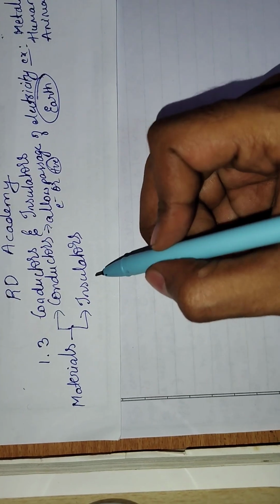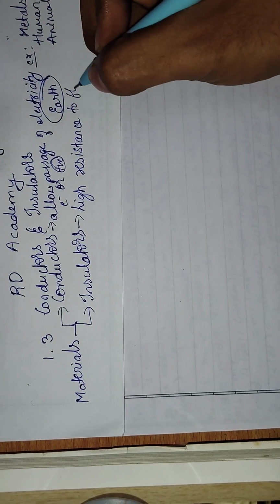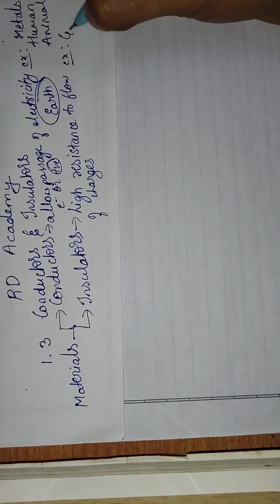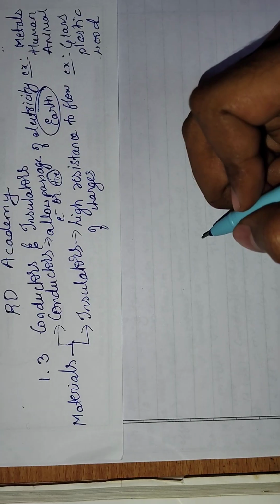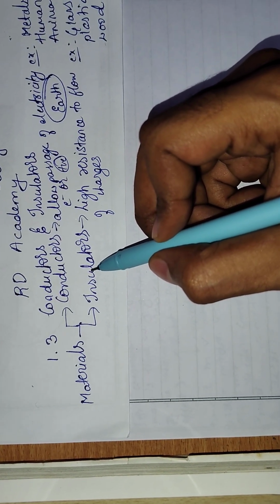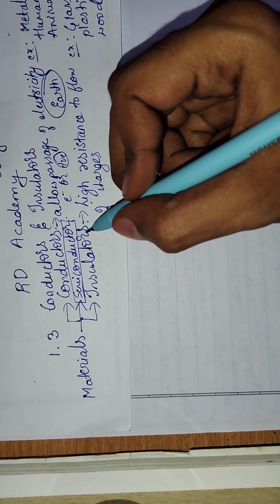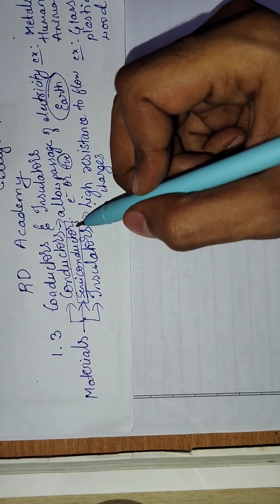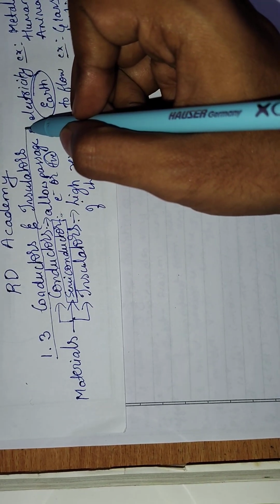NCERT Class 12|Part 1|Chapter 1|Electric Charges and Fields| Section 1.3 | Conductors and Insulators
Explanation for conductors and Insulators part in Electric Charges and Fields